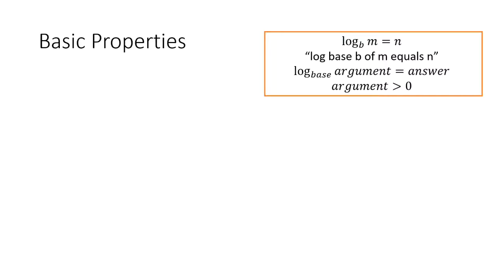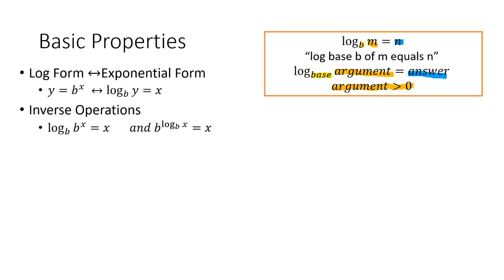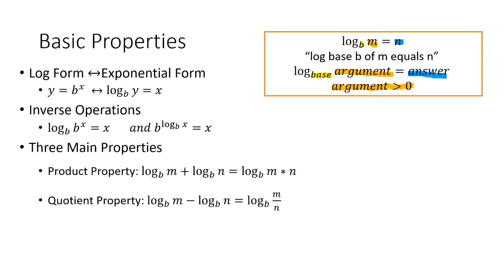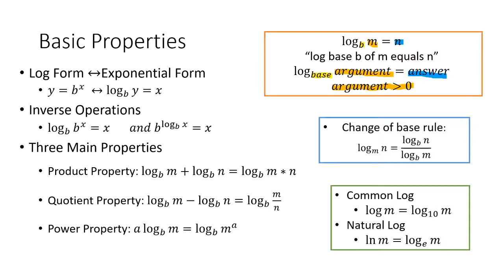Quick Guide to Solving Equations Using Logarithms Part II Basic Properties